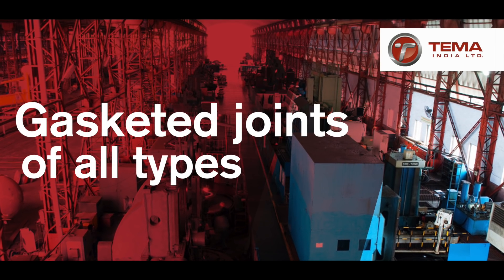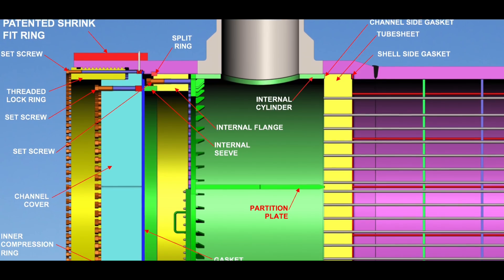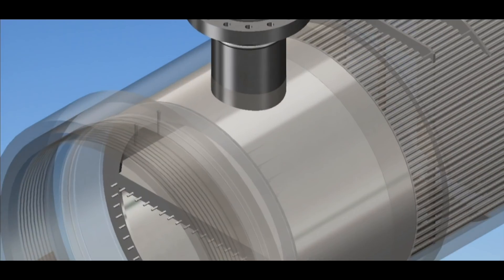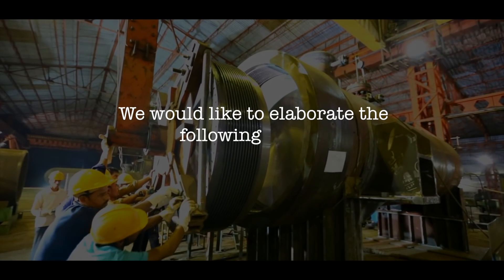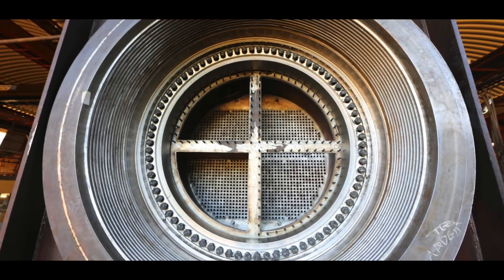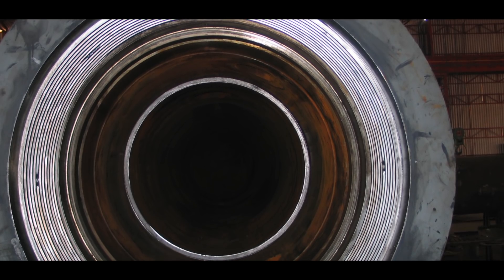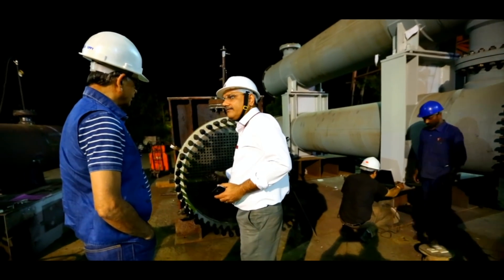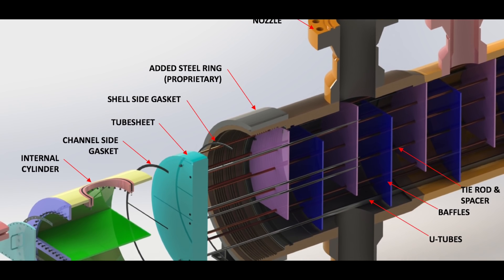Gasketed Joints of all Types | Tema India Ltd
Being a solid metal layered with epoxies, a kammprofile gasket has to be uniformly loaded; unlike a spiral-wound gasket. For the highest levels of leak-proofing, the tightening procedure must consider the actual load the bolts exert on the gasket.

Video edited by: Tushar More